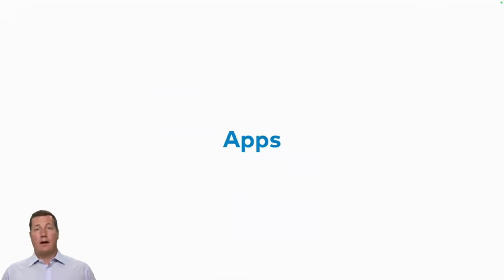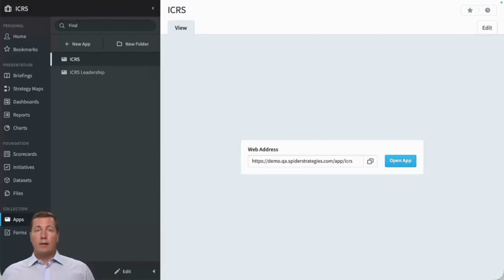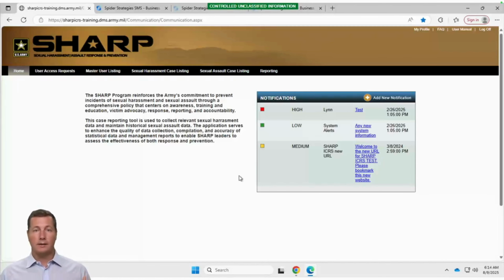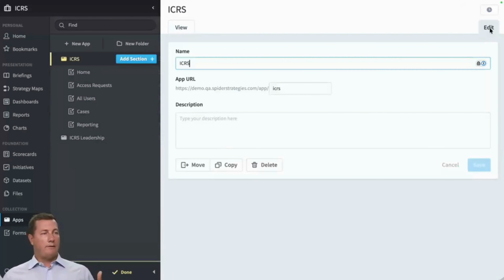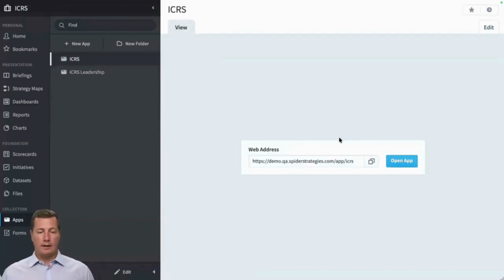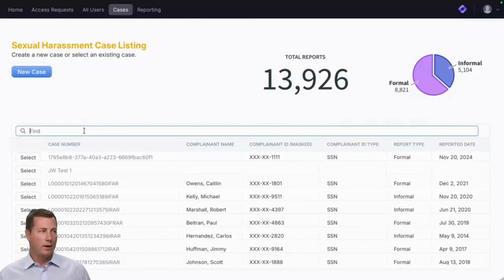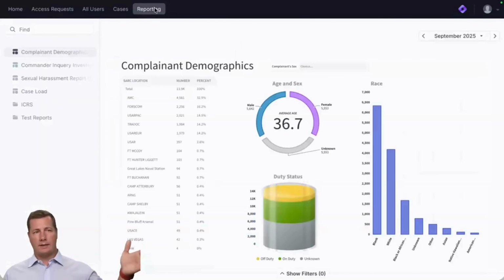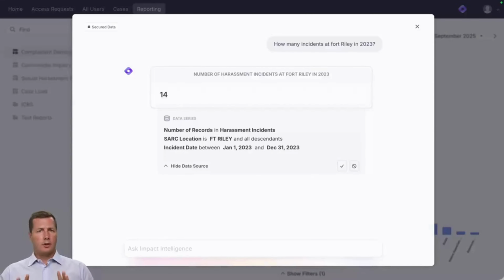Bring Data Into One Strategy Platform with No-Code Apps | Spider Impact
See how Spider Impact’s No-Code Apps make it easy to collect updates, streamline workflows, and bring information into one strategy platform—without spreadsheets, email follow-ups, or custom development.

No-Code Apps are built right into Spider Impact, so teams can capture updates where work happens and connect them directly to scorecards, initiatives, and dashboards.

In this demo, you’ll see No-Code Apps help teams:

Collect updates in one place.
Create simple forms to capture project updates, status reports, meeting notes, and other recurring information—then connect it directly to your strategy in Spider Impact.

Standardize workflows without code.
Build lightweight business apps that help teams gather updates consistently, reduce manual follow-up, and keep work moving.

Turn updates into insight with Impact Assistant.
Once your updates are in Spider Impact, Impact Assistant can help summarize progress, surface patterns, and support faster strategy reviews—so teams spend less time gathering information and more time acting on it.

Spider Impact helps organizations keep strategy, performance, and reporting connected in one place.